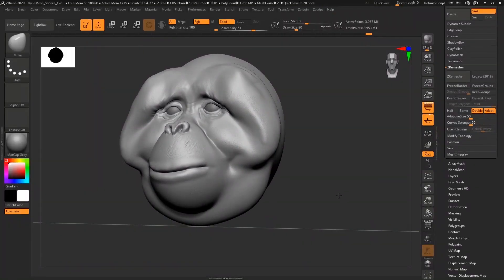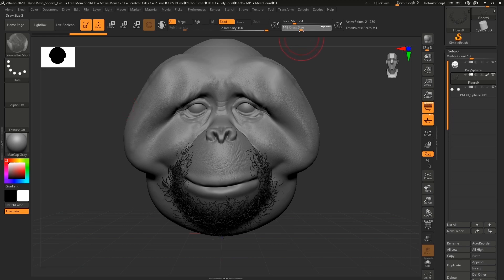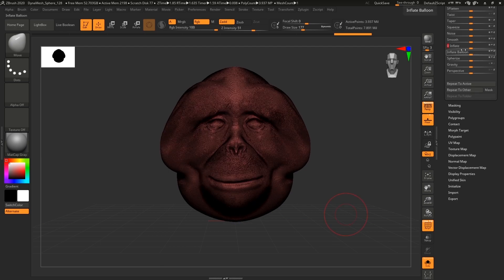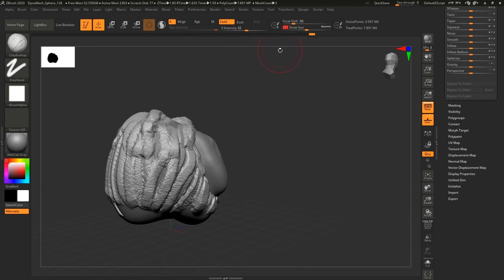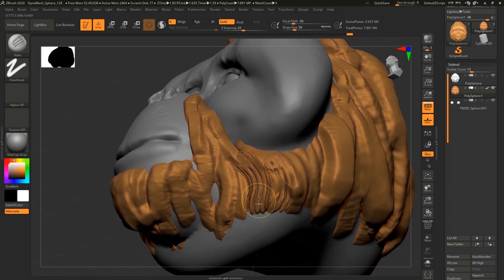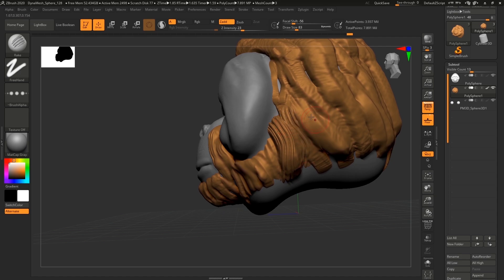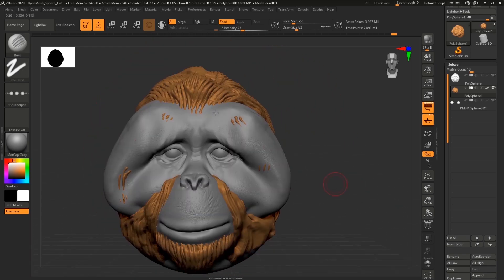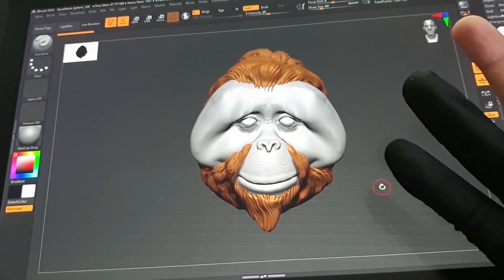ZBrush Totorial Part 2- How to draw Orantugan by @Wekster's Geeky Stuff Part 2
This is the second part of how to draw Orantuga by Wekster.He mostly do fanart, chibi and fantasy stuff.

We welcome you to upload your practice work to Twitter with the hashtag of XPPentutorialpractice and @XPPen for getting critique from Wekster.
 Your progress needs to be recorded！